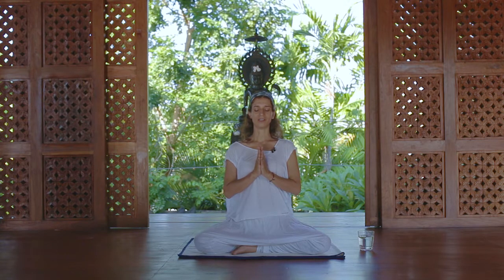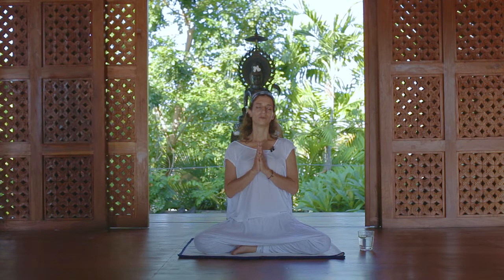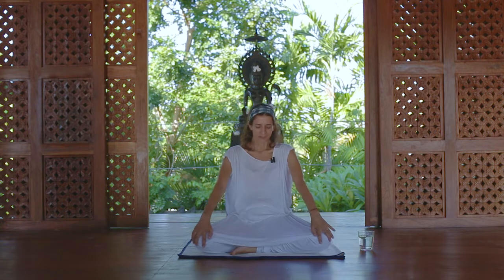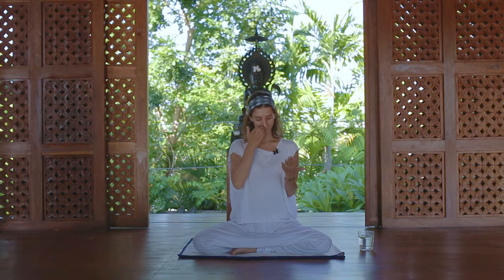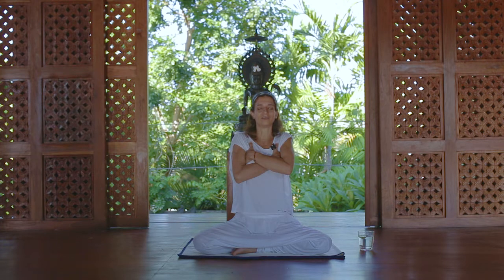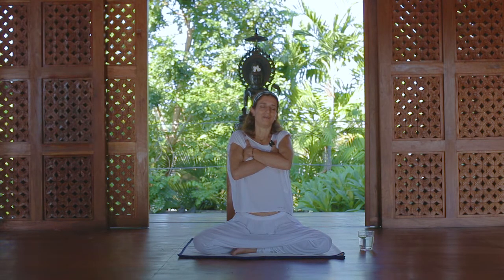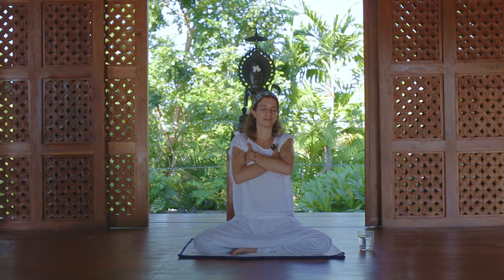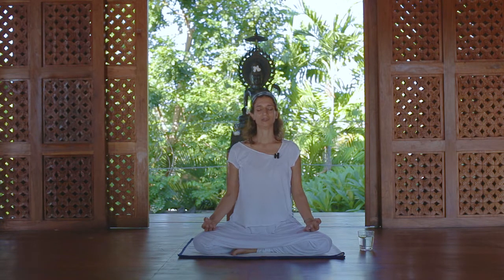Meditation for Emotional Balance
This is a powerful meditation when one is worried or upset and doesn’t know what to do, or when one feels like screaming, yelling, and misbehaving. When out of focus or emotional.

After 2 or 3 minutes, thoughts will still be there, but one does not feel them. This is a very effective method of balancing the functional brain.

Read our blog to discover more insights about wellness, mental health and emotional wellbeing